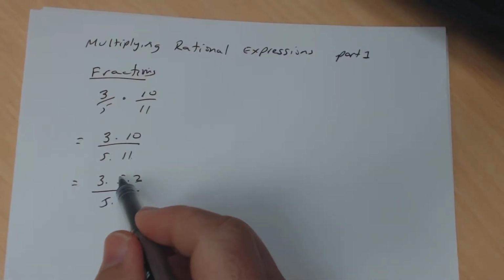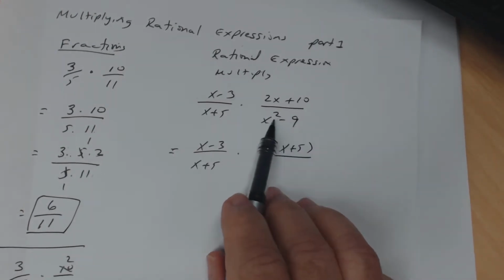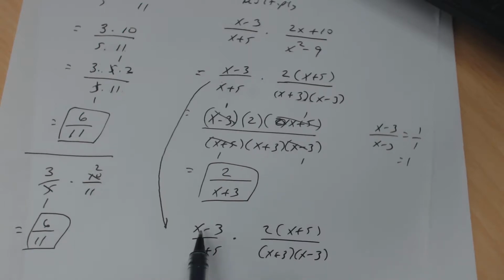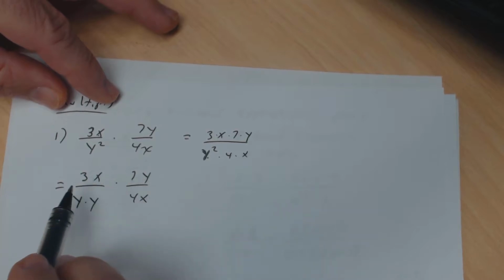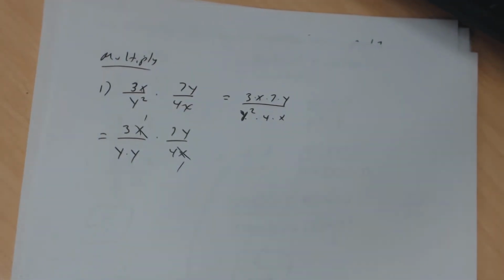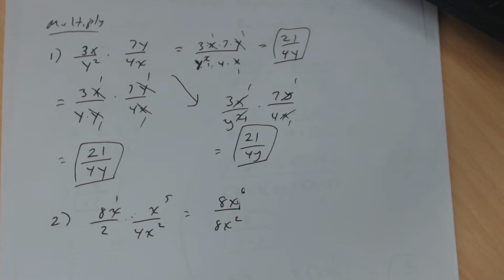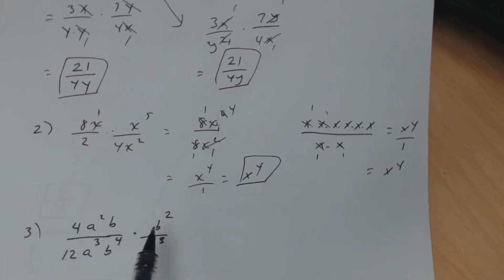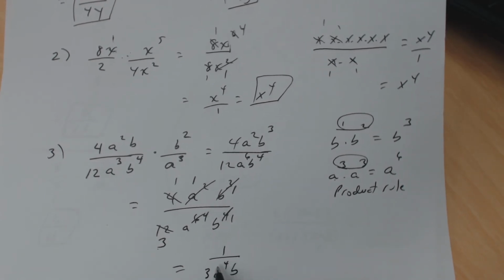7 2 p1